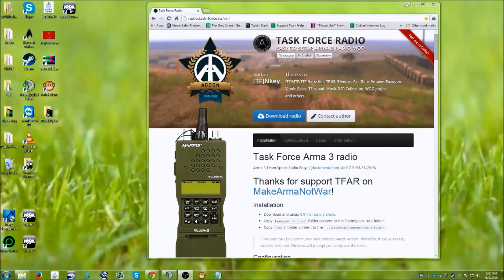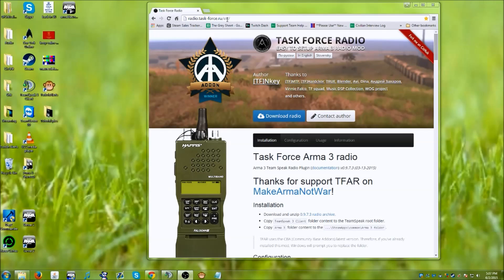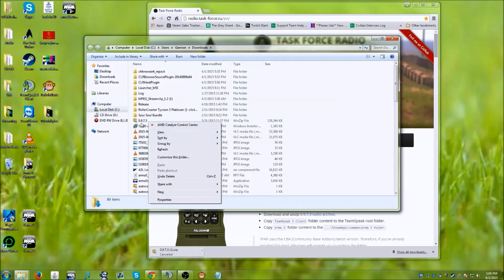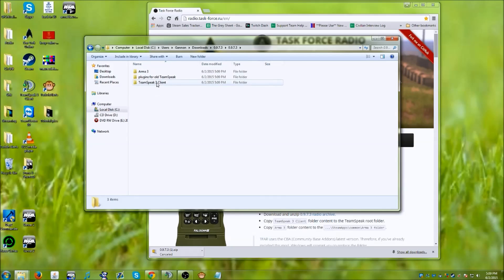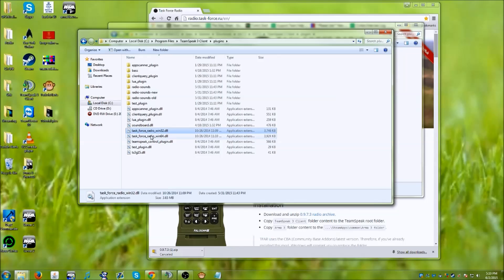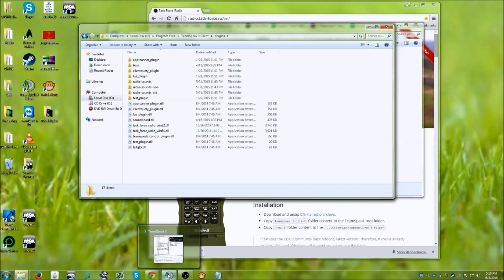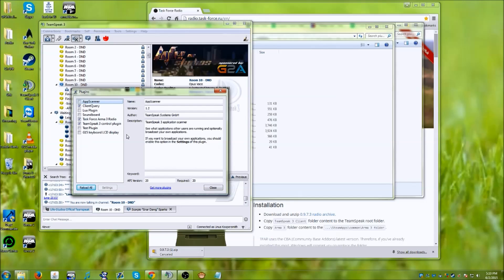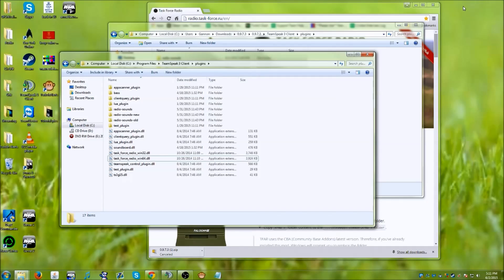New Task Force Radio Install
This will help you Update your Taskforce Radio!

Special Thanks to Scorpio Sparks!